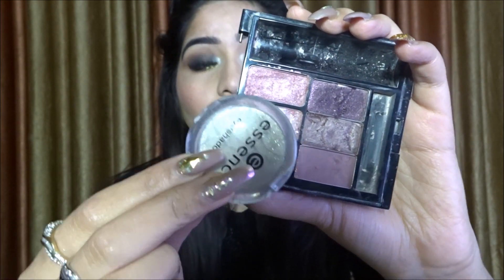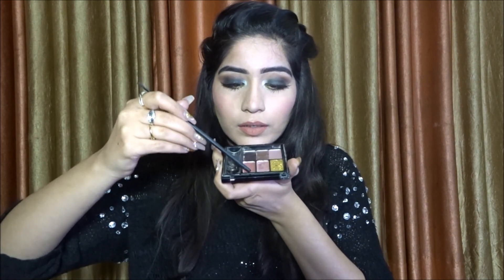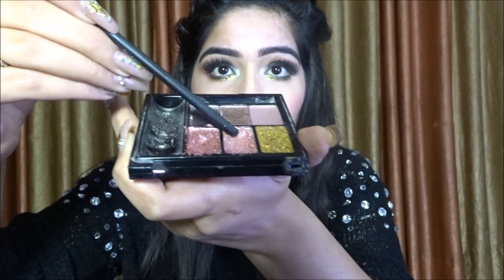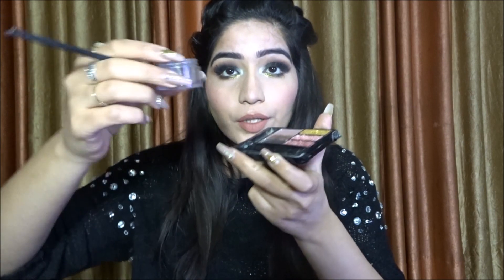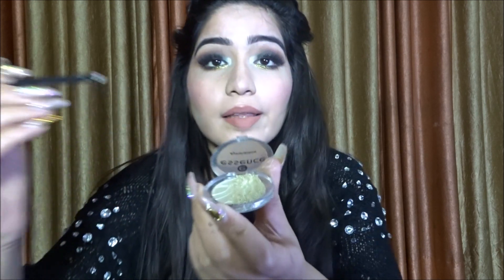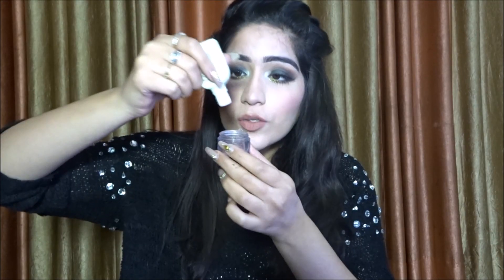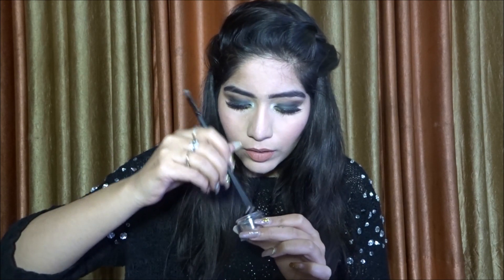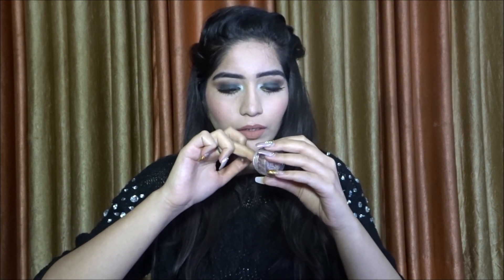DIY Cream Highlighter | Make Your own Highlighter At Home | DIY Makeup Series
hey Beautiful,

So today's video is very exiting because i created my own highlighter and lets be honest.. we all love highlighters..the glow that it gives is incredible.. but not every time we can find a perfect shade and match for our skin but never mind we can make our own...wanna know why? watch the video..:) hope you like it..!

XoXo
Arushi

 ♥  Follow Me  ♥